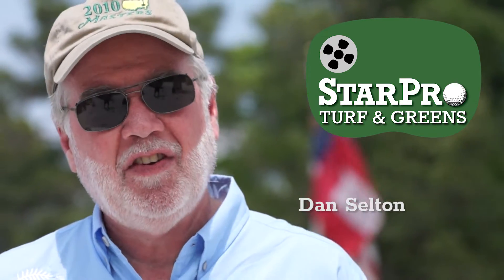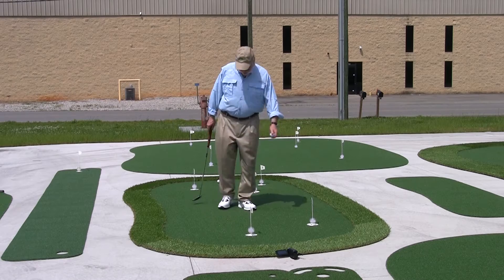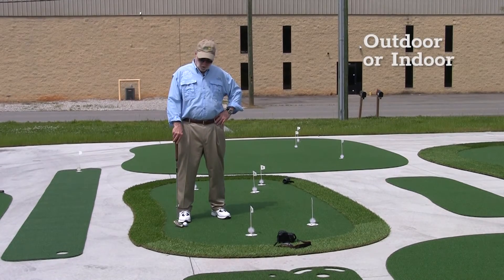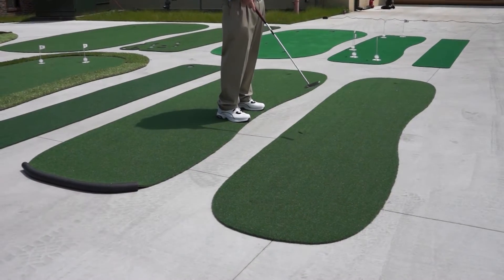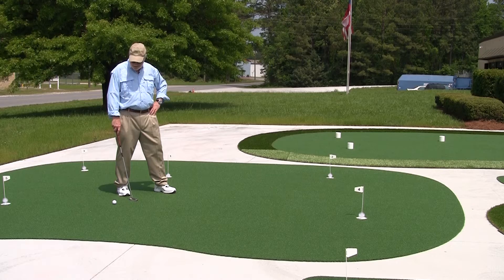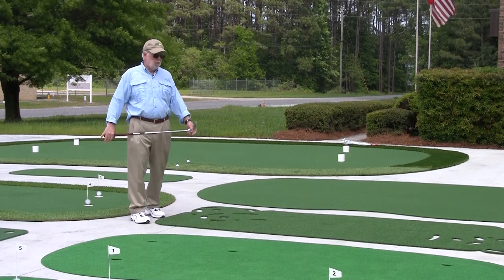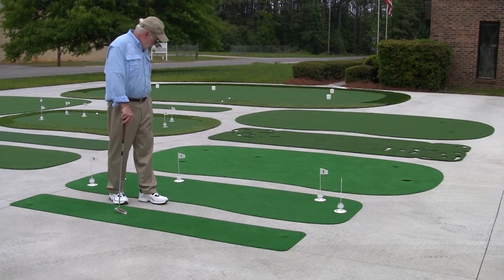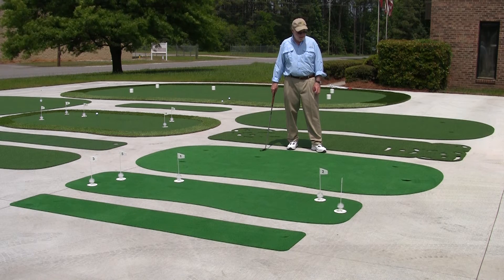StarPro Greens Golf Putting Greens, World's Best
This video shows all the golf greens from Starpro Greens, maker of the world's best golf putting greens, for backyard or indoor  use with our patented Star-Ball Putting Cups. Pro Greens use the world's best Master Putting Turf. Our affordable Pro-Am Greens have turf that is better than our competitor's best turf.